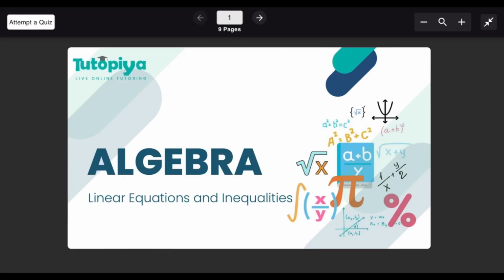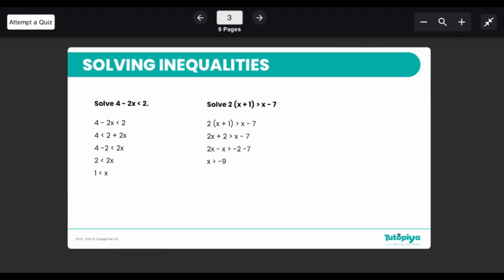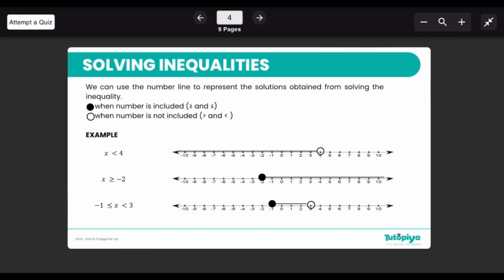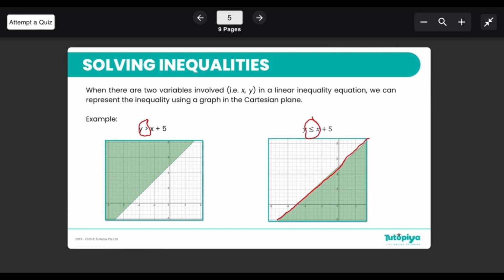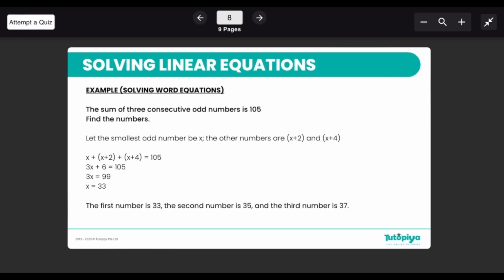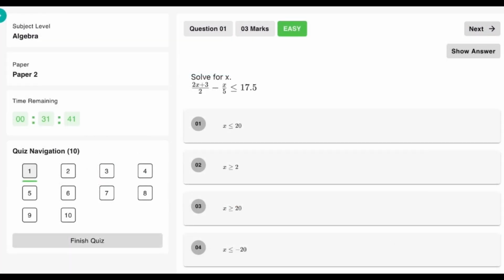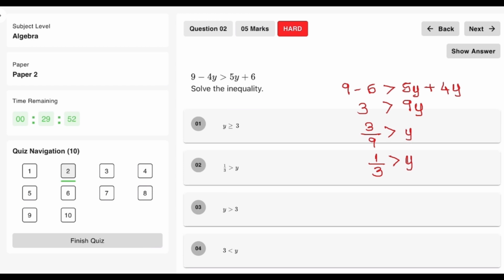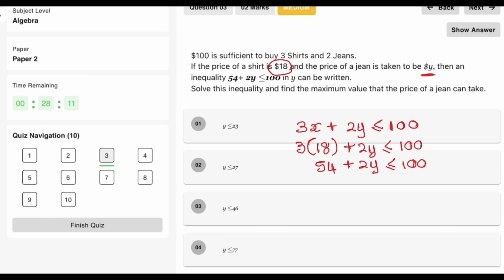Mastering Linear Equations and Inequalities | Cambridge IGCSE Mathematics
🎥🚀 Get ready to conquer Linear Equations and Inequalities like a math pro with Tutopiya! In this comprehensive video tutorial, we'll guide you through the rules of IGCSE Math, equipping you with the skills to solve linear equations with confidence. 🤓💻

Join us as we delve into real-life problem-solving scenarios, providing practical examples and useful tips along the way. Whether you're preparing for exams or simply looking to boost your math skills, this video is perfect for students of all levels. 📚📏

So, don't miss out on this opportunity to level up your equation-solving game! Tune in now and empower yourself with the knowledge to solve Linear Equations and Inequalities like a champion! 🎓🔥